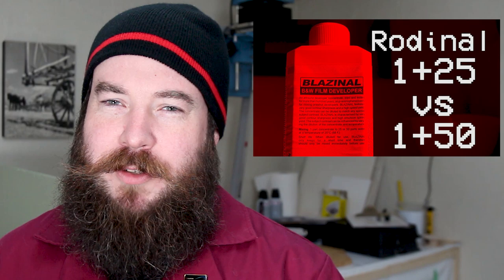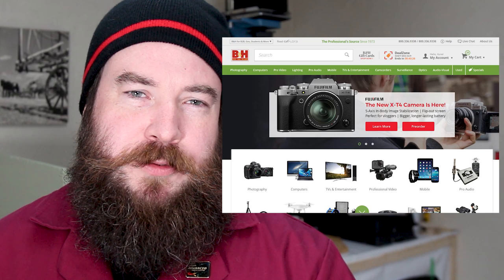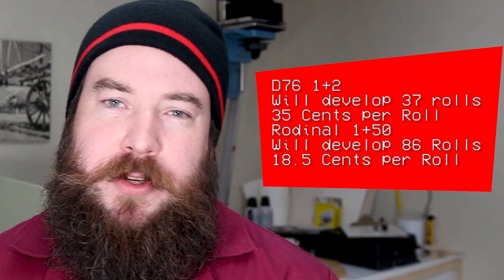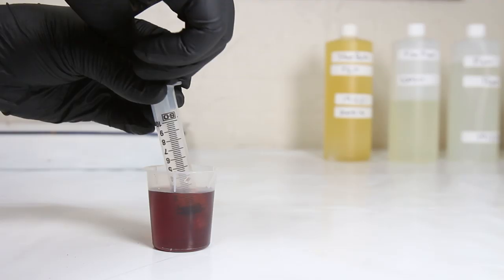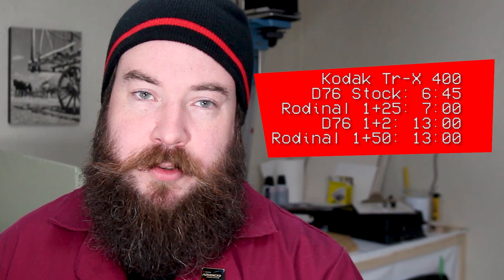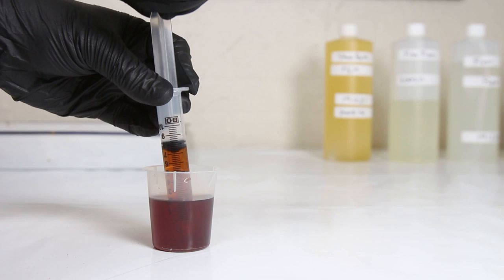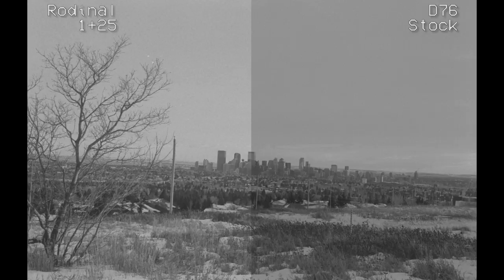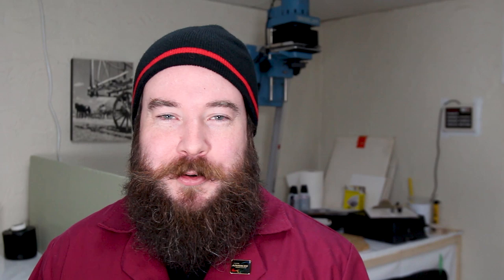Rodinal VS Kodak D-76 with Tri-X and Dektol Side By Side Comparisons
On this episode of The Darkroom Knight I breakdown a side by side comparison of Rodinal and Kodak D76 in a fight to the dev!

Physical Mail
Azriel Knight